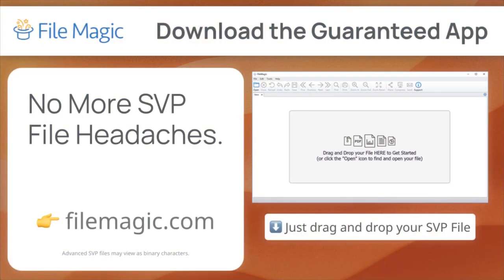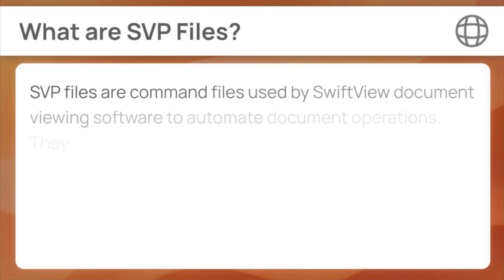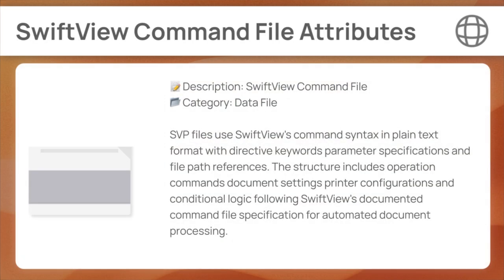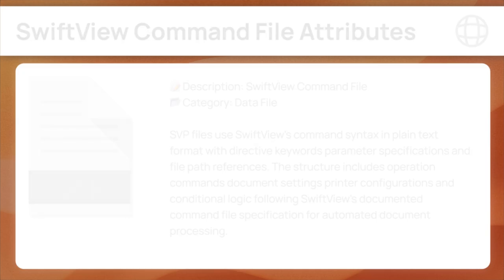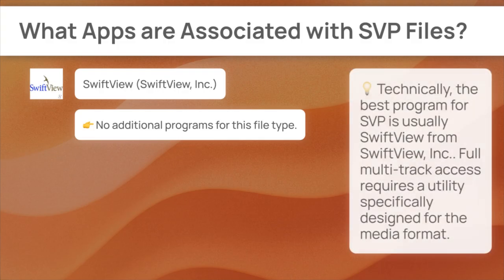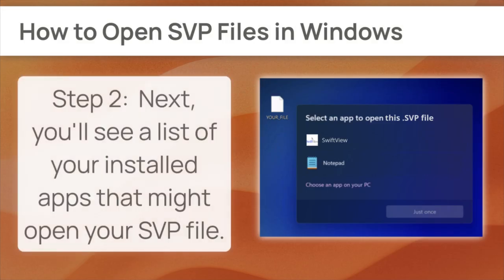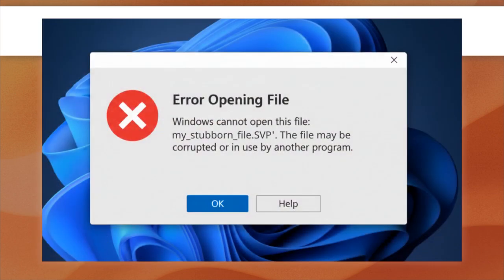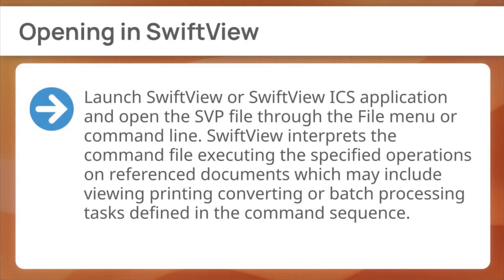How to Open SVP Files (SwiftView Command)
If SwiftView Command File won’t open in Windows, you’re not the only one. I’ll show you how to open, view, and fix SVP files step by step.

SVP files are command files used by SwiftView document viewing software to automate document operations. They contain instructions for opening viewing printing and processing documents in formats like PCL HPGL and PDF enabling batch document workflows in enterprise printing and document management environments.

SVP files use SwiftView's command syntax in plain text format with directive keywords parameter specifications and file path references. The structure includes operation commands document settings printer configurations and conditional logic following SwiftView's documented command file specification for automated document processing.

▶ Video Content:

- Editing Command Files
- See where the SVP file format came from
- See what the SVP file contains and how it’s commonly used
- Creating Automation Scripts
- Restore proper SVP file-to-program associations
- Fix Windows errors that prevent SVP from opening
- Opening in SwiftView
- Find the correct program to open the SVP file

▶ SVP Viewing Apps:

SwiftView (SwiftView, Inc.)

🛠️ Troubleshooting Steps:

1️⃣ Opening in SwiftView

Launch SwiftView or SwiftView ICS application and open the SVP file through the File menu or command line. SwiftView interprets the command file executing the specified operations on referenced documents which may include viewing printing converting or batch processing tasks defined in the command sequence.

2️⃣ Editing Command Files

Open SVP files in any text editor like Notepad++ or Sublime Text since they use plain text command syntax. Modify commands parameters or file references to customize document processing workflows. Save changes and reload in SwiftView to test the updated command sequence on your documents.

3️⃣ Creating Automation Scripts

Use SVP files within batch scripts or scheduled tasks to automate repetitive document processing tasks. Combine SwiftView command execution with operating system scheduling to create unattended document workflows for high-volume printing conversion or distribution scenarios in enterprise document management.

Timestamps:

00:00 - SVP File Opening Guide
00:24 - Inside the SVP Format
00:42 - SVP File Format Anatomy
01:03 - How Do I Open a SVP?
01:22 - Open SVP Files
01:50 - SVP Crash Fixes
02:48 - Generic File Viewers